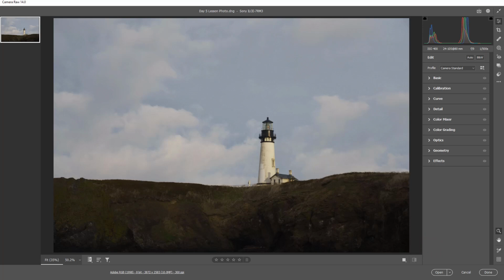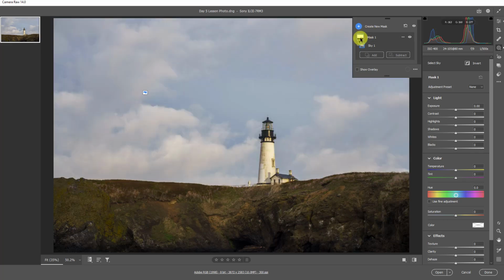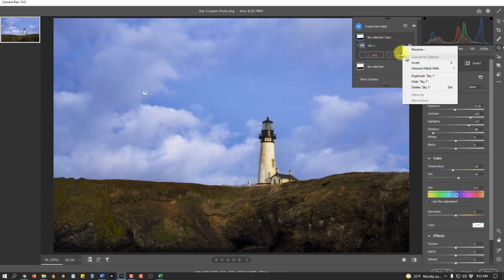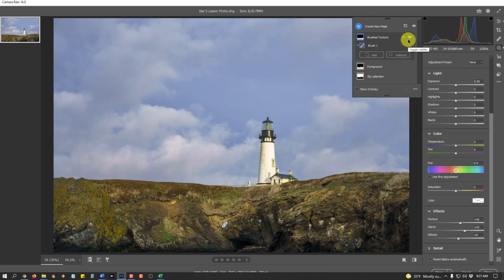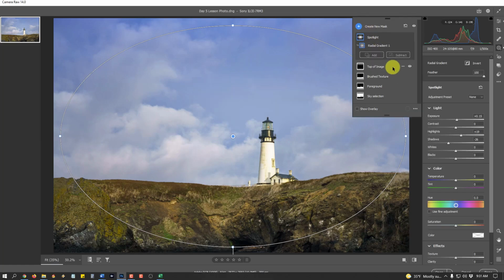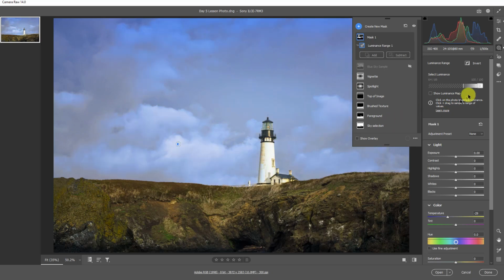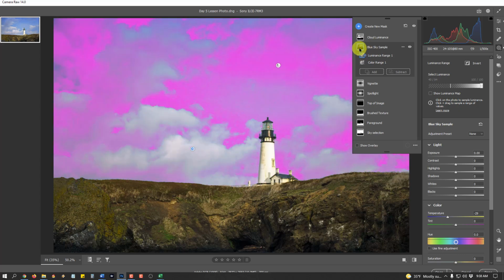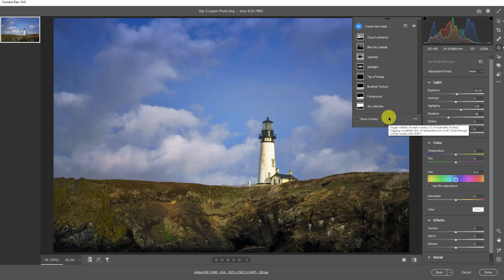Local Tools in Adobe Camera Roll Masking ACR Day 5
Adobe Photoshop Local Tools are specialized features that allow users to make detailed edits and enhancements to specific areas of an image. These tools empower creatives to apply adjustments precisely where they’re needed, enhancing your workflow and increasing the quality of your projects.

The local tools in Adobe Photoshop provide a robust set of capabilities for fine-tuning images, allowing users to enhance their creative vision with precision and control. Whether for professional retouching, artistic creation, or graphic design, these tools are essential for achieving detailed and polished results.

Here’s an overview of some key local tools:

Brush Tool: This versatile tool allows for painting and drawing directly onto the canvas. Users can customize brush size, hardness, and texture, making it ideal for retouching, adding effects, or creating digital artwork.

Clone Stamp Tool: Perfect for duplicating parts of an image, the Clone Stamp Tool lets users select a source point and paint over areas to hide imperfections, remove objects, or create seamless patterns.

Healing Brush and Spot Healing Brush: These tools are designed for retouching. The Healing Brush matches the texture, lighting, and shading of the sampled area, while the Spot Healing Brush automatically blends with surrounding pixels, making it easy to remove blemishes or distractions.

Gradient Tool: This tool allows users to create smooth transitions between colors. Whether used for backgrounds, overlays, or artistic effects, gradients can add depth and dimension to images.

Eraser Tool: Ideal for removing unwanted parts of an image or layer, the Eraser Tool can be adjusted for size and hardness, providing precision in edits.

Lasso Tools: Including the Freeform, Polygonal, and Magnetic Lasso, these tools enable users to make freehand selections or snap selections to edges in an image, perfect for isolating subjects or making detailed adjustments.

Marquee Tools: These include rectangular and elliptical selection options that allow users to select specific shapes within an image for editing.

Layer Masks: While technically part of the layers panel, layer masks allow for non-destructive edits. Users can hide or reveal parts of a layer, enabling precise control over visibility and effects.

Adjustment Brushes: These are used in conjunction with adjustment layers to selectively apply changes such as brightness, contrast, and saturation to specific areas without affecting the entire image.

Pen Tool: A powerful vector tool that allows for precise path creation, useful for intricate selections, shapes, and paths.